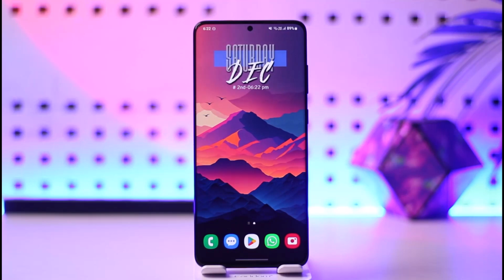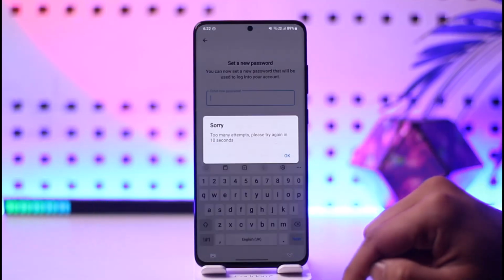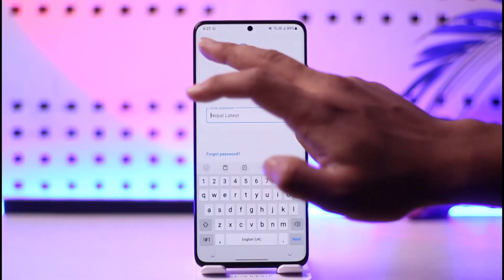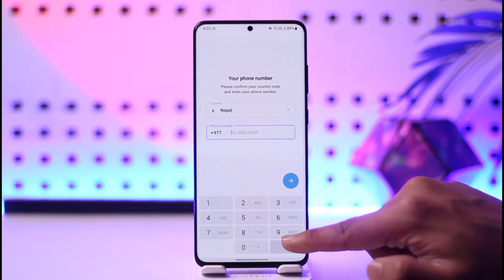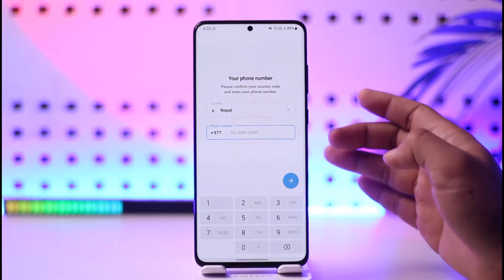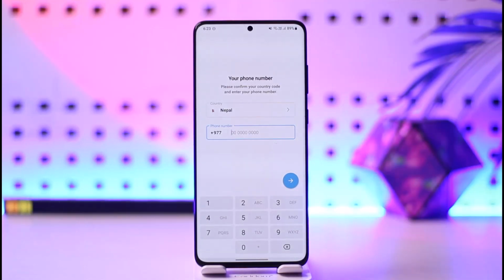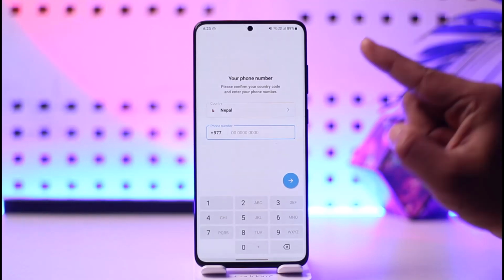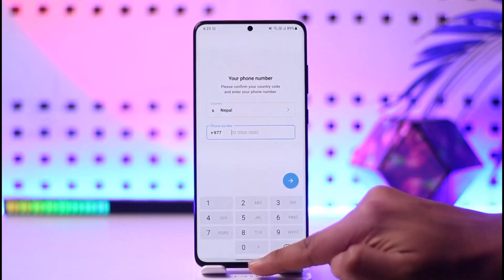How to Use Telegram Without Phone Number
In this video, I will show you how to use Telegram without a phone number.

~ Chapters:
0:00 Introduction
0:15 Use Telegram Without Phone Number
1:05 Conclusion